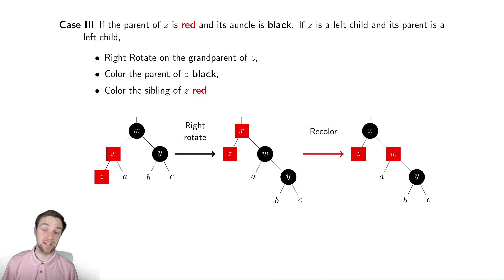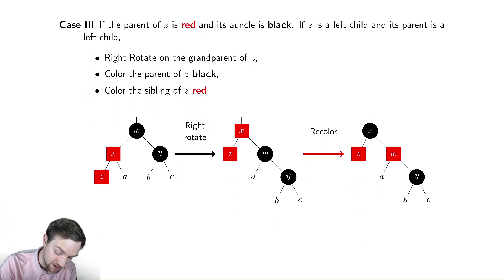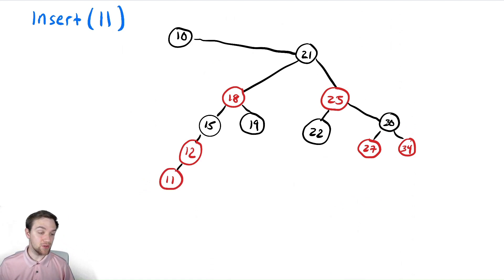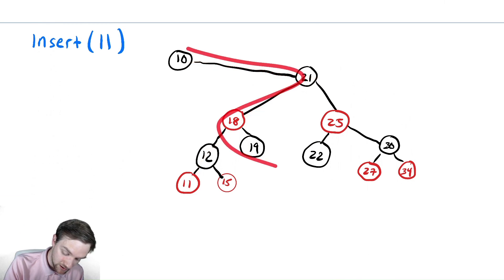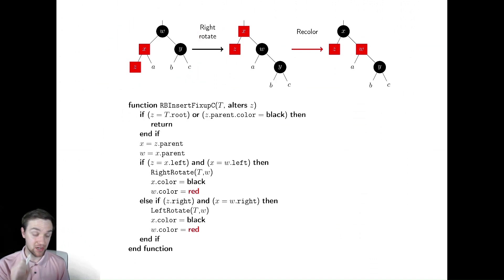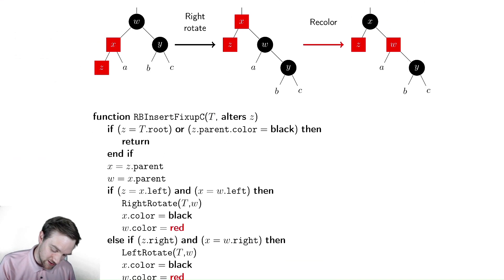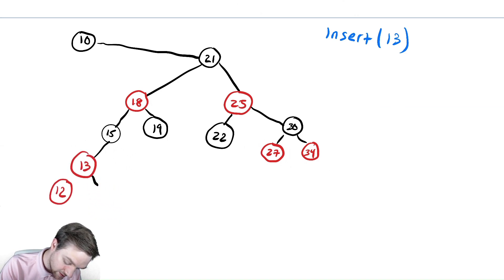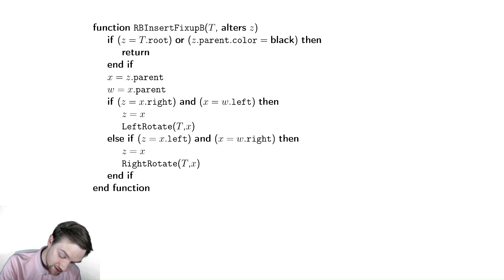Red Black Trees 4 - "FixUp2" and "FixUp3"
In this video we finalize our discussion of the different ways to fix the red black tree properties after performing an insertion.